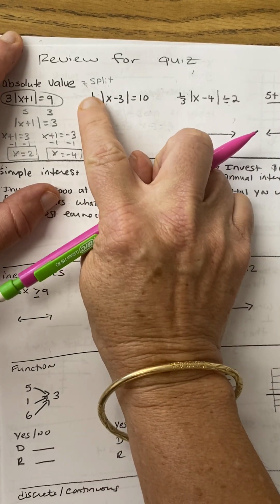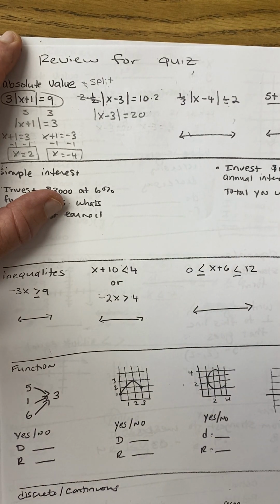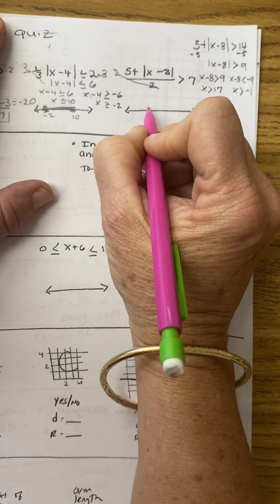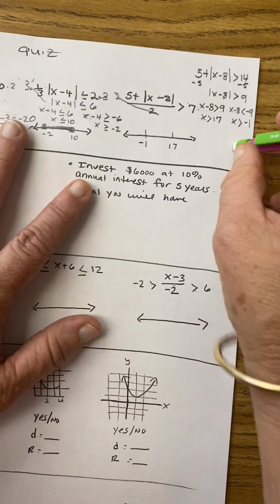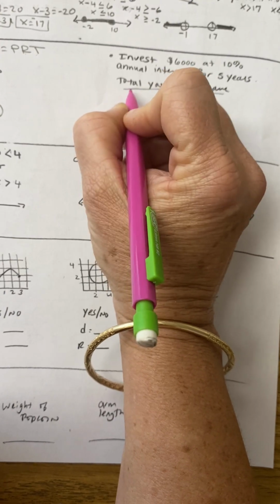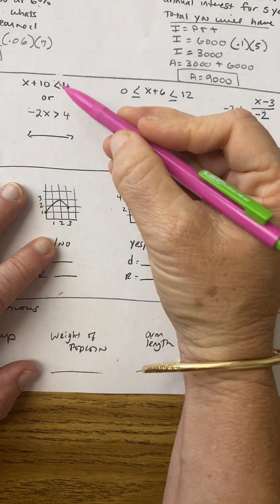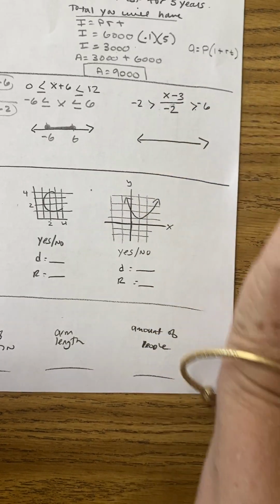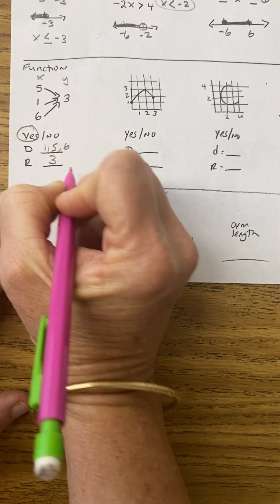Review algebra basics. Ch 1-4